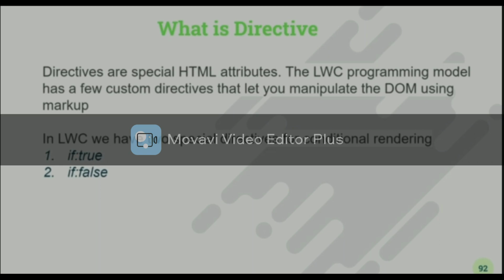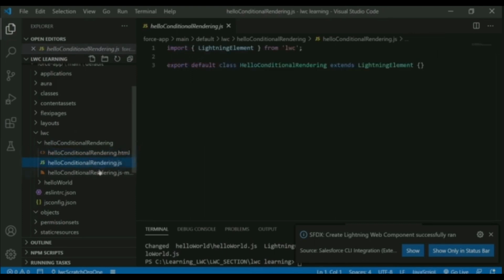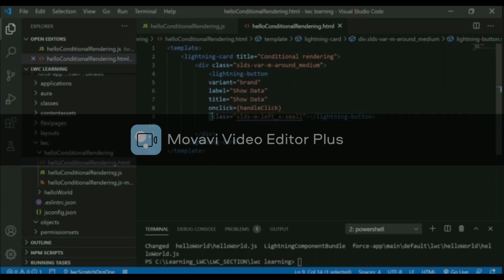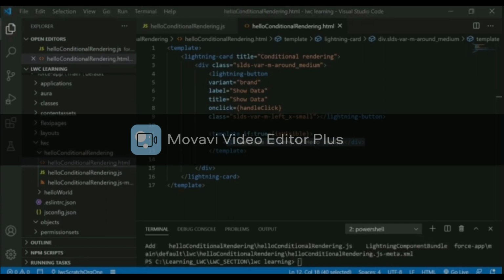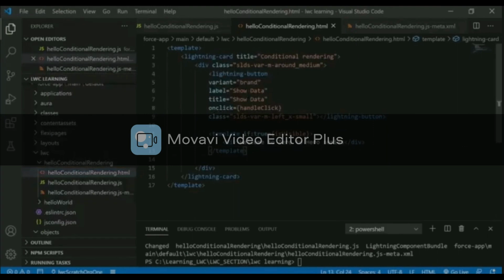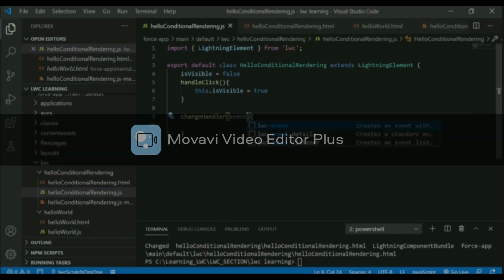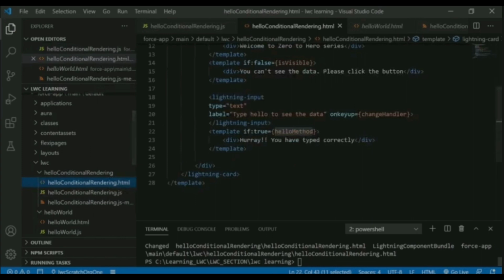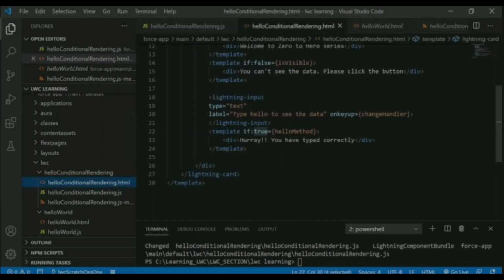Conditional Directives In LWC | How to Render Elements in LWC using Conditional Statements | SFDC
Conditional Directives In LWC
How to Render Elements in LWC using Conditional Statements | LWC Tutorial
LWC Conditional Rendering | If Else in Lightning Web Components |
Conditional Rendering In LWC
Conditional Rendering in Lightning Web Component(LWC)
Salesforce Lightning Web Components
| Salesforce |